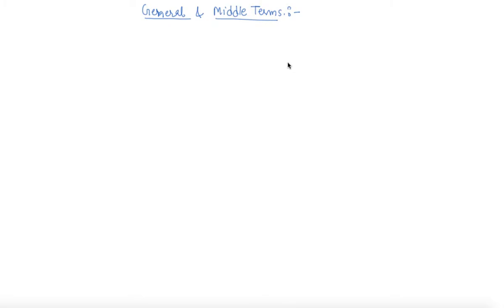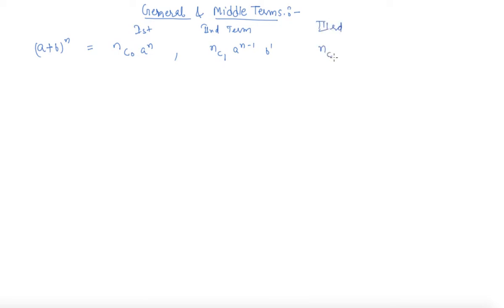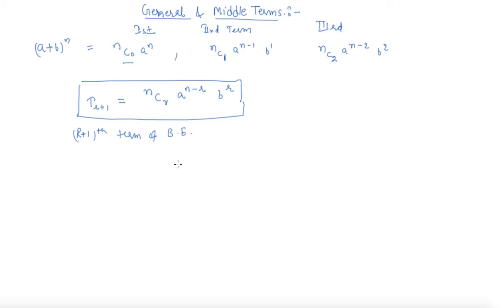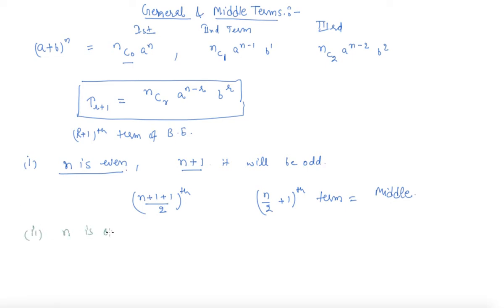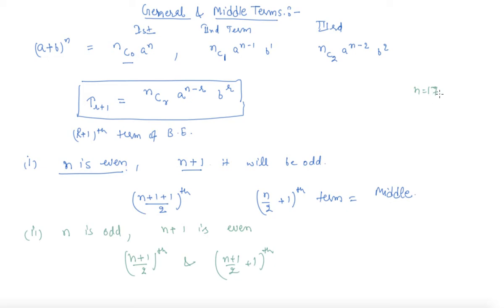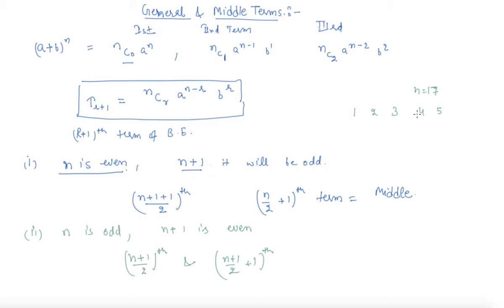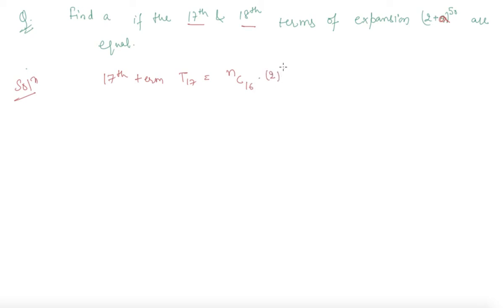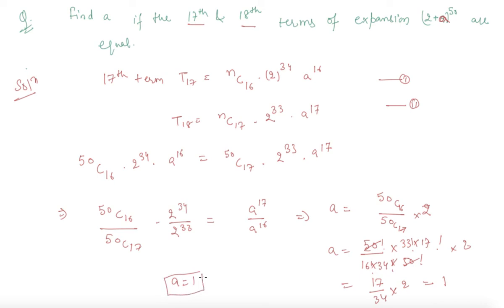General and Middle Terms | Class 11 Mathematics Binomial Theorem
General and Middle Terms | Class 11 Mathematics Binomial Theorem  by Sumit